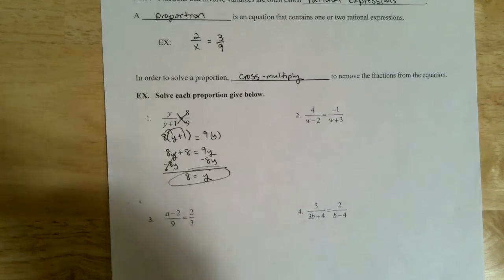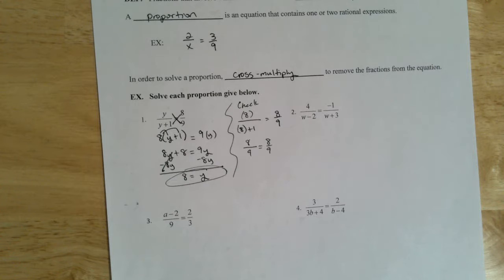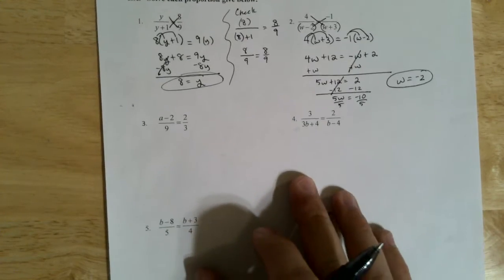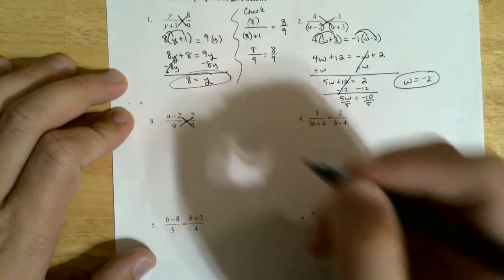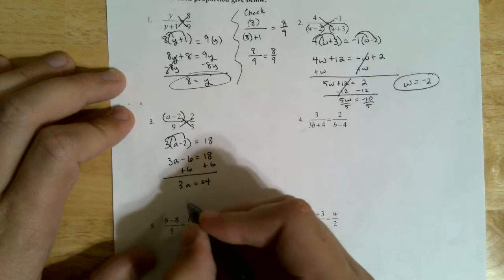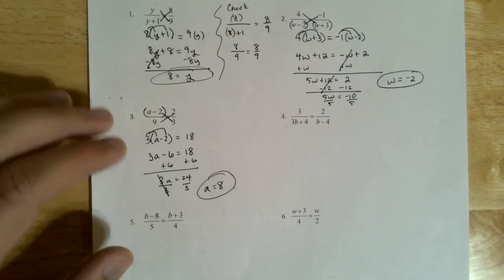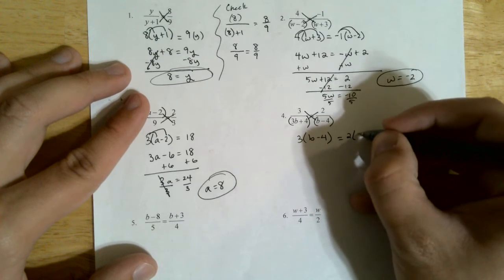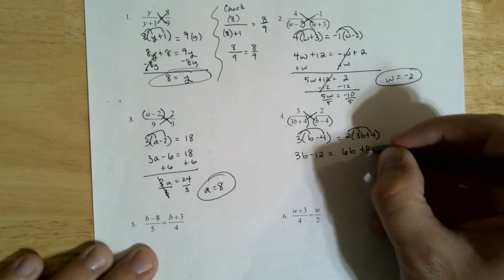SREB Ready for High School Math Lesson 2.6 - Solving Proportions